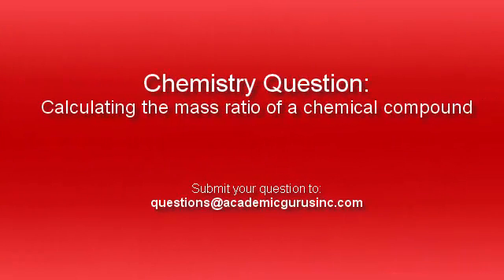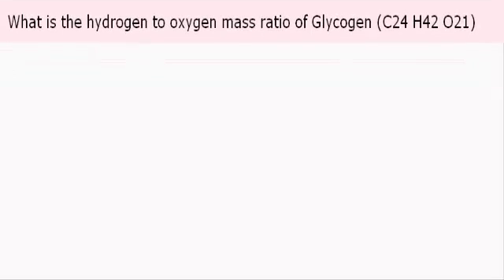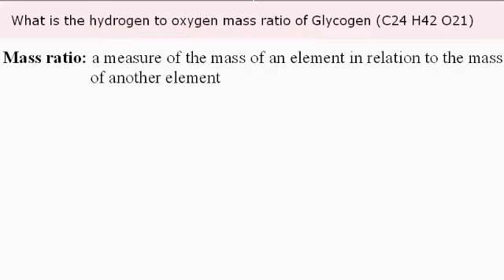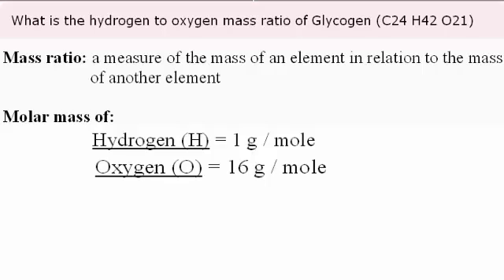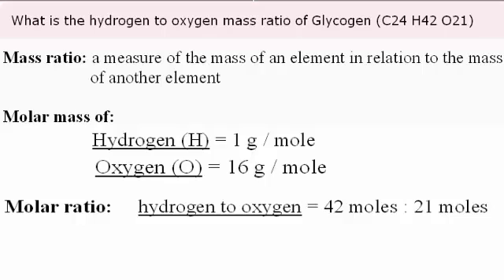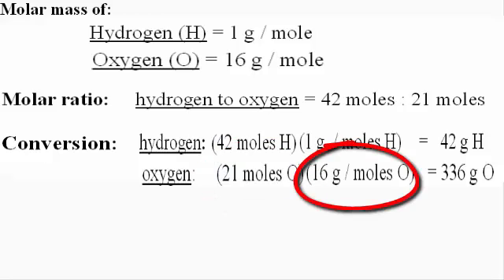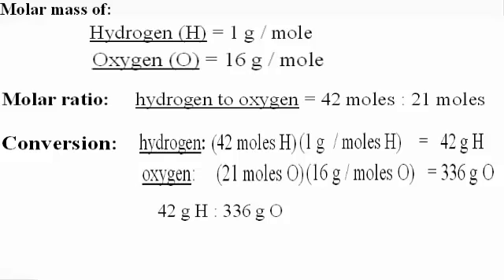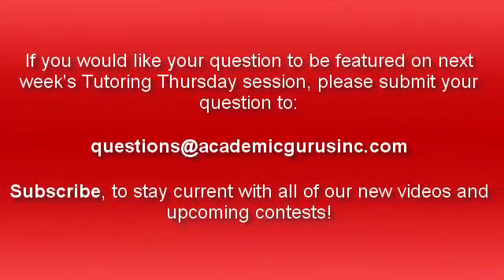Chemistry Question: Calculating the mass ratio of a chemical compund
In this Tutoring Thursday session, we discover how to calculate the mass ratio of a chemical compound.

We demonstrate simple steps that will allow you to confidently tackle any molar-mass conversion question.